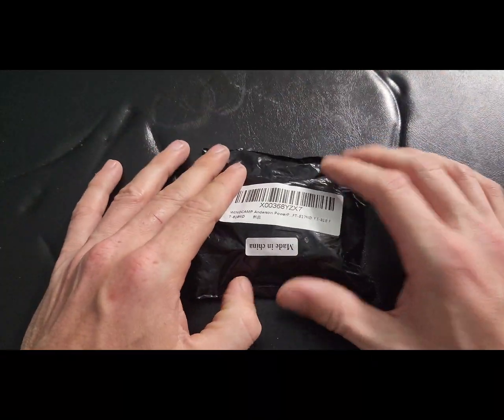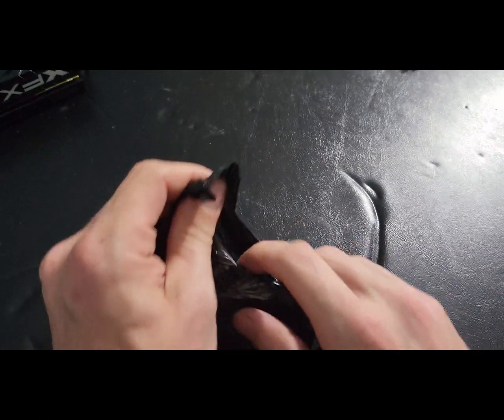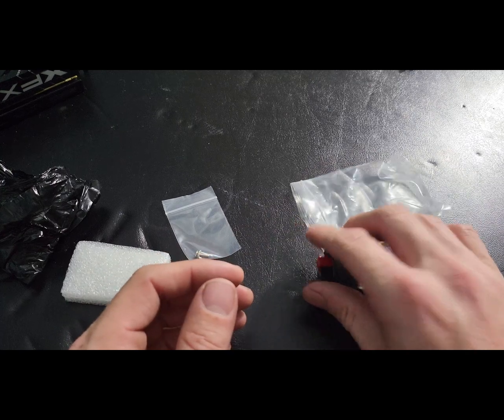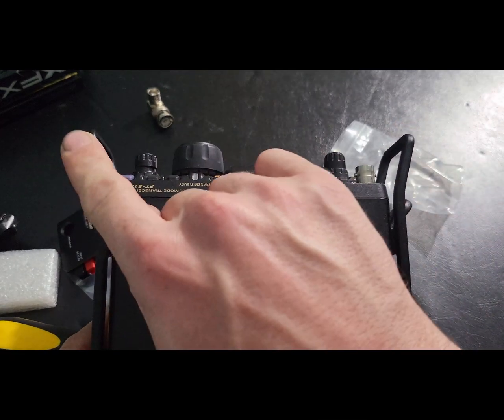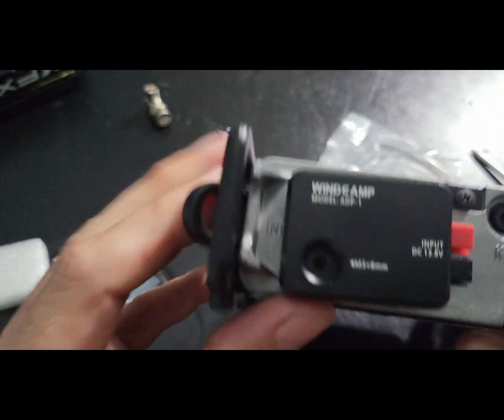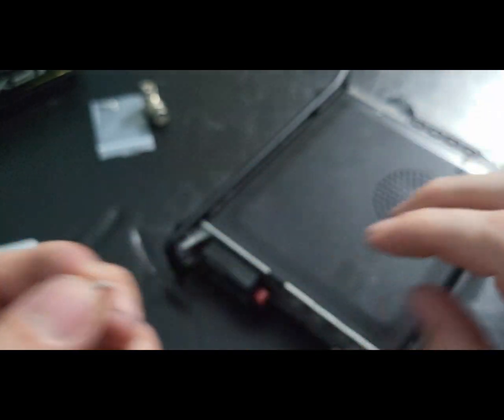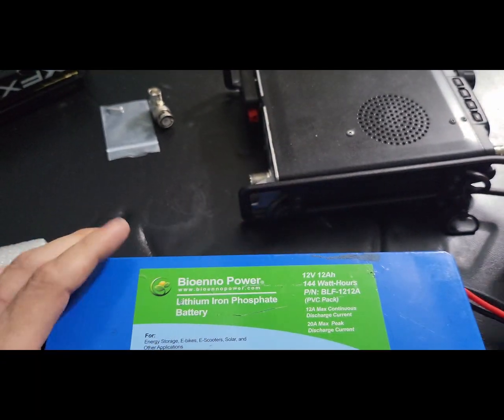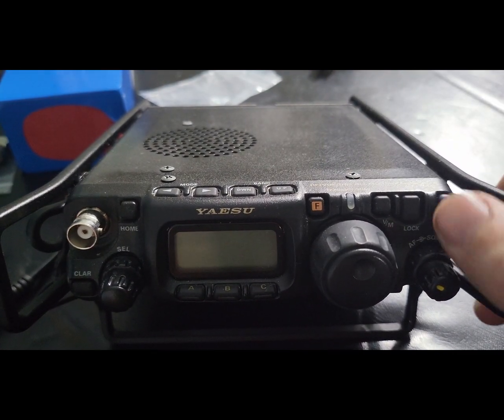Installing the WINDCAMP PowerPole Adapte for Yaesu FT-818 - The No Code Tech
Just another no code technician ruining the hobby.

Thank you to SAC_NG2600 and Fairchild Media.

My POTA setup
 Yaesu FT-818
SOTABEAMS Speech Compressor
KM4ACK EFHW Antenna
WINDCAMP WLB-817S

Video Production
Camera: Samsung Galaxy Z Fold3
Microphone: Saramonic SR-UM10-M1
Editing Software: DaVinci Resolve 17

The No Code Tech on TOADS discord

Tacocat spelled backward is Tacocat